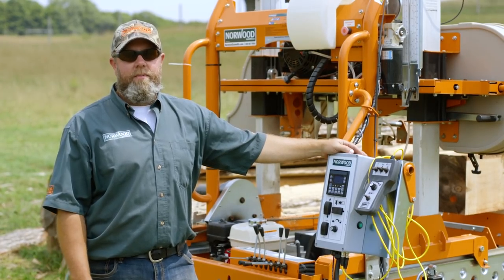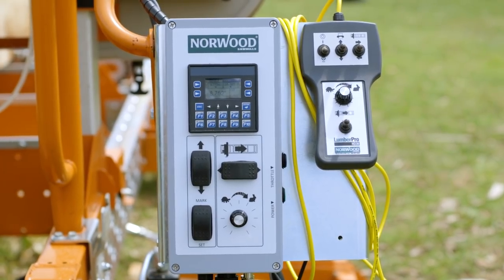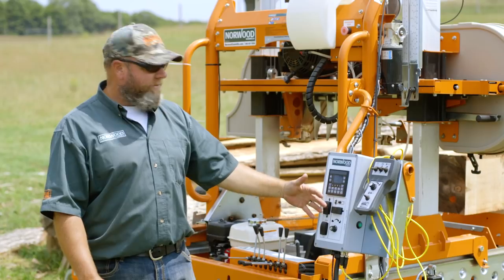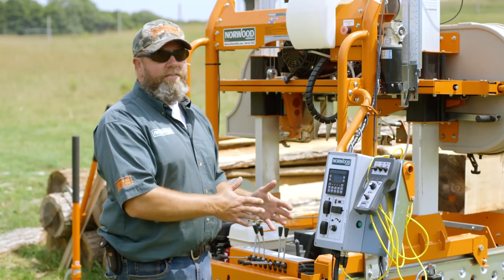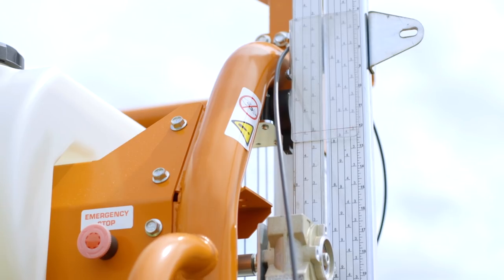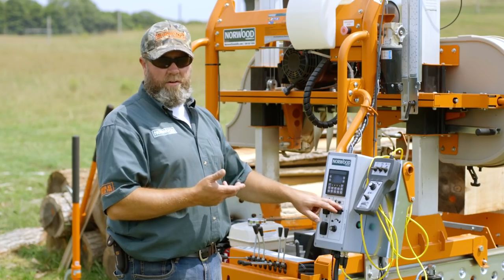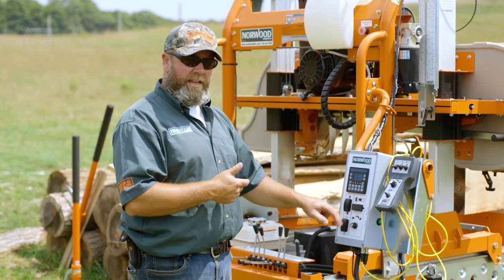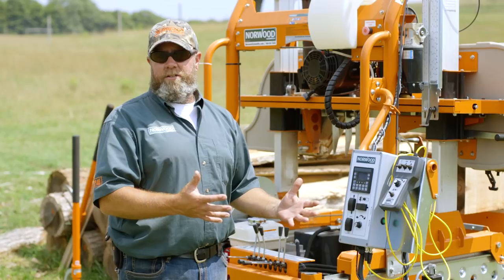SAWMILL TECH TIPS - Computer Setworks for Norwood LumberPro HD36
To increase your output, particularly to process large volumes of dimensional lumber, consider adding Norwood Computer Setworks to your LumberPro HD36. The HD36 is the world’s only bandmill that starts manually configured but, at any time, you can upgrade to operate with computer setworks (Item No. LM34-PSH-5000SW).

“Mark” your first cut to give the computer its original point of reference. After each cut, the computer will then automatically raise the sawhead to the correct height to safely return to the starting point. Press “Set” and the sawhead automatically descends ready for the next cut to your programmed board thickness.

Versatile and Easy-to-Use: Quickly change board thickness from one cut to the next – The computer comes pre-programmed with 10 different depth-of-cut settings. Or easily reprogram any of your ten pre-sets to cut your own specialty dimensions. You can also change the program to saw in inches or millimeters in increments of 0.001” or 0.1mm.

Self-Calibrating: Supremely precise, the computer continuously measures the lineal position of the sawhead to evaluate accuracy. Based on tight-tolerance parameters, the computer calculates overage/shortage and automatically re-calibrates itself to remain accurate to within 1/32” without the need for manual intervention. Optional Remote Operation: The standard control panel installed at the operator’s station allows you to both program and operate the setworks. Add an optional cabled pendant to operate the computer-controlled sawhead remotely. (Item LM34-PSH-5000SW)